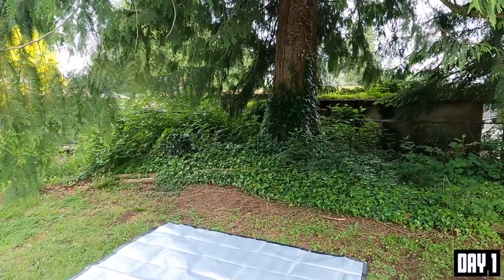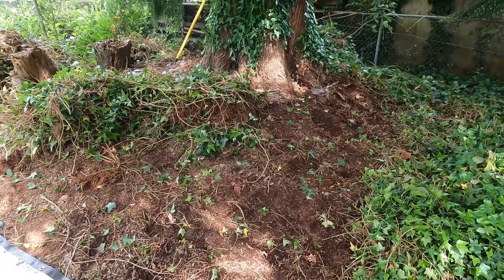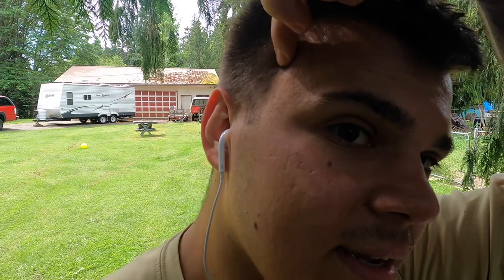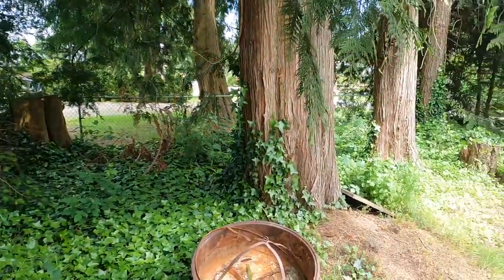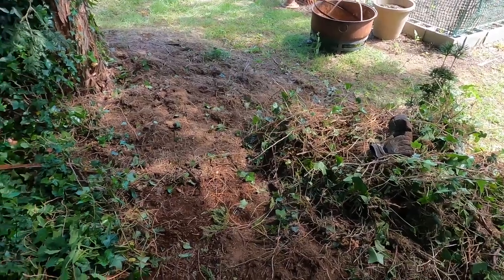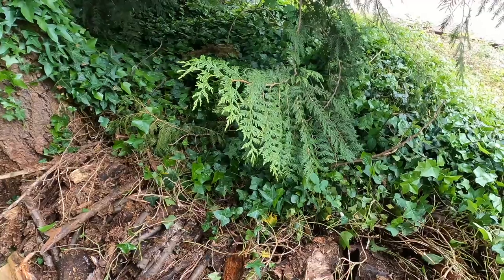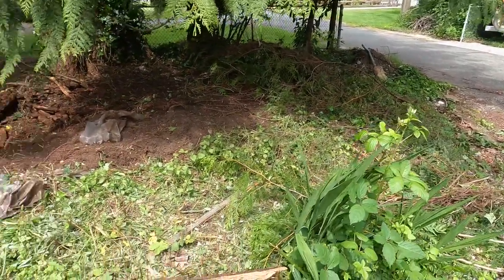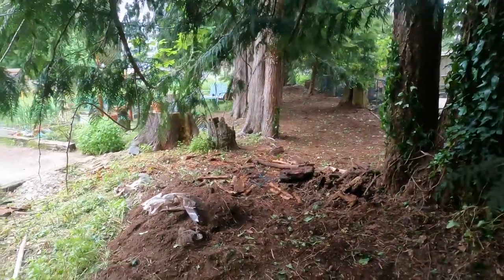Flowerbed INFESTED with ENGLISH IVY!! HUGE TRANSFORMATION!!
Today we had a somewhat of a unique job removing lots of English ivy that was overgrowing in this huge flower bed. The ivy slowly made its way from other parts of the property and ended up growing under all of these cedar trees and the result is a huge headache.

When the ivy is given freedom, like any other invasive species, it will take advantage and will slowly creep under and over everything it can, creating a thick green carpet that chokes away at all other organic material. We were able to take this huge flowerbed and get it all cleaned up and removed of ivy to the best of our ability.

Mulching Blade For Brush Cutter

Timestamps:
00:00 Introduction
00:37 Pulling Ivy
01:40 Some Nice Progress
02:30 Removing Ivy
02:45 A Nice Surprise...
03:03 Bumblebees :)
03:09 Cutting Ivy
03:55 Bumblee Bee Hive
04:13 Clearing Ivy
04:17 Finished 1/3 Of Way
04:43 Removing Ivy
07:08 End of Day 1
07:15 Start of Day 2
07:38 Removing Ivy
08:42 Blanketed Wood
08:57 Almost Done!
09:12 Another Bumblebee Surprise :)
09:42 Last Section!
10:00 Ivy Removal Complete!
10:40 Hauling Away Debris
10:54 Before & After Pictures
11:00 Area Walkthrough
11:38 Conclusion